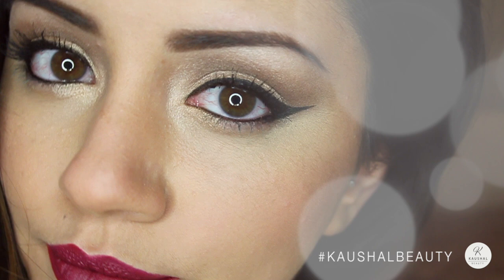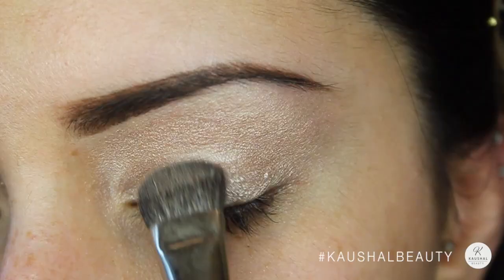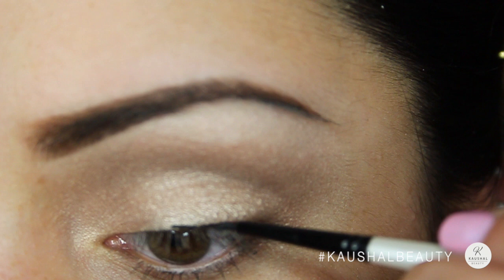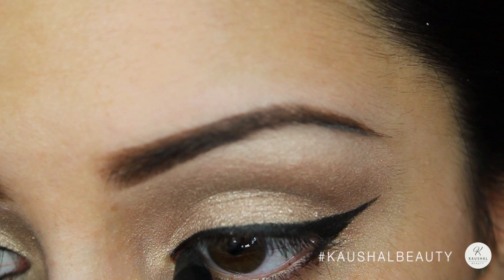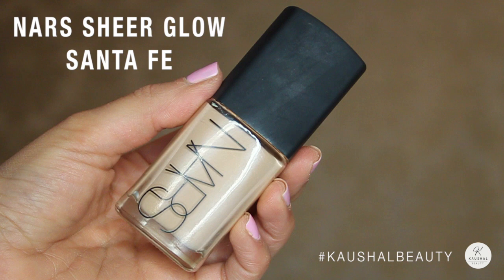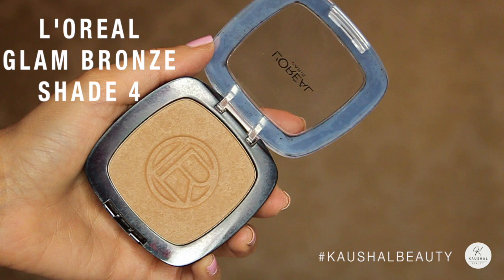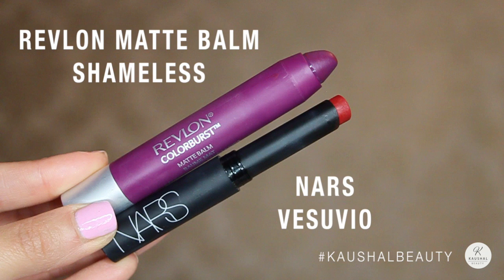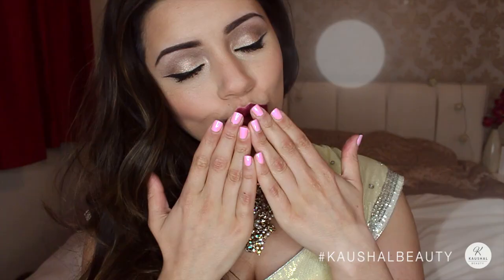Tutorial | Deepika Padukone Vogue 2014 Makeup | Kaushal Beauty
♥ ♥ THUMBS UP IF YOU THINK DEEPIKA PADUKONE IS GORGEOUS!! ♥ ♥

Hi my lovelies! So many of you had commented, tweeted, messaged and emailed me to recreate the wine lip look of Deepika's in her recent Vogue issue so here it is :) I hope you like it! I really like the way this look turned out - it's actually something super wearable especially for wedding season that we're in :)

♥ you all xx

MAKEUP USED:
Will update this as soon as I can!! Thank you for your patience xx